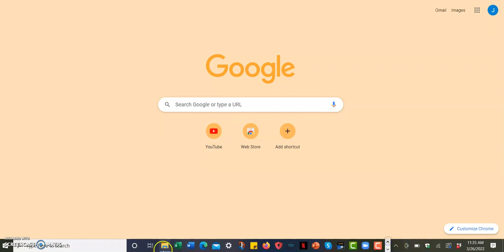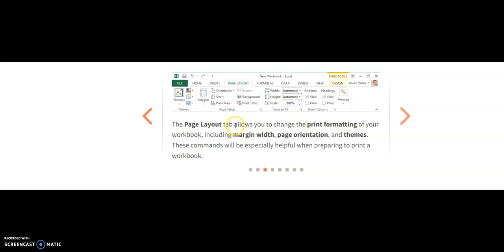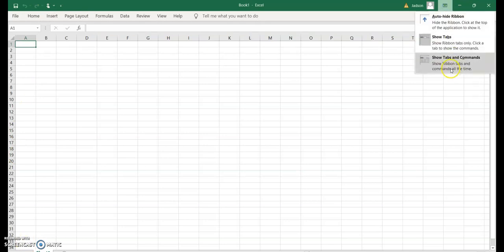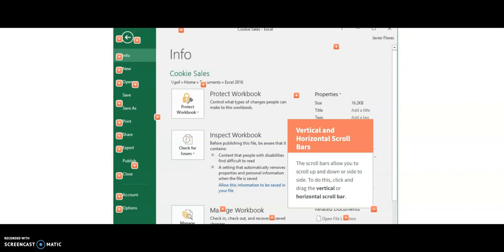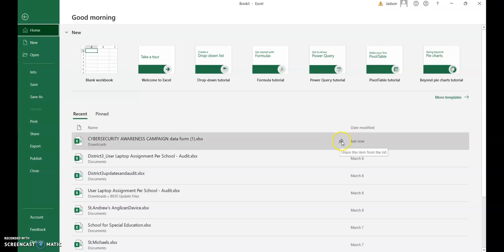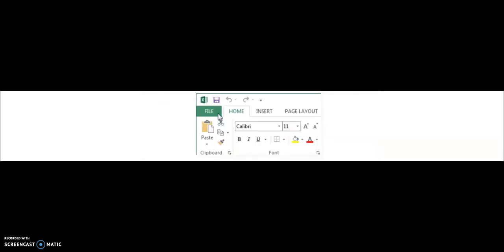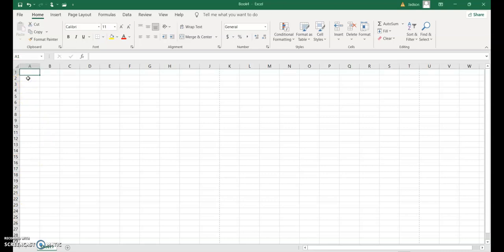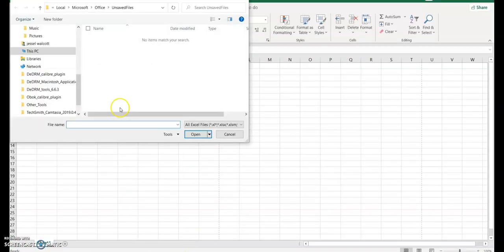Excel#1Getting started with Excel;creatingsaving WorkBooks